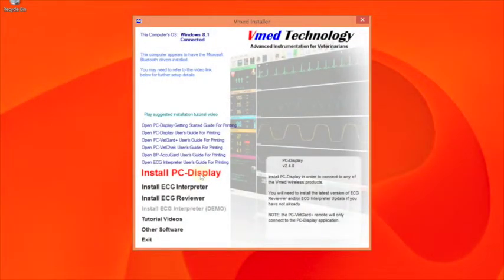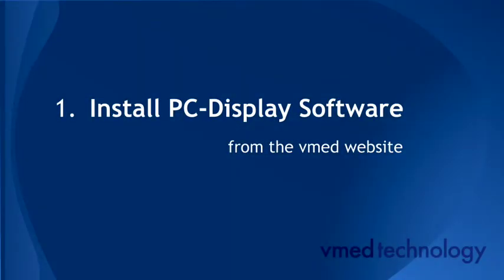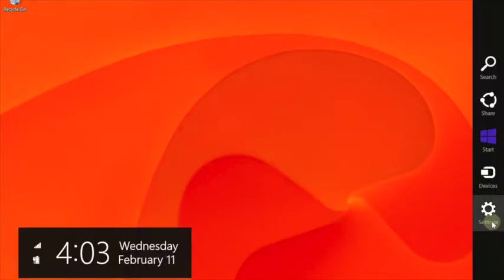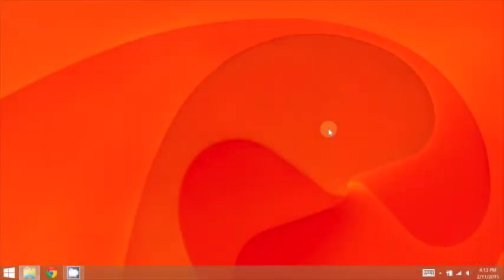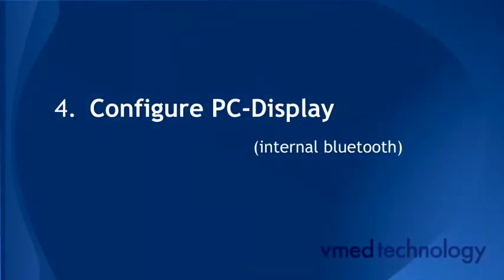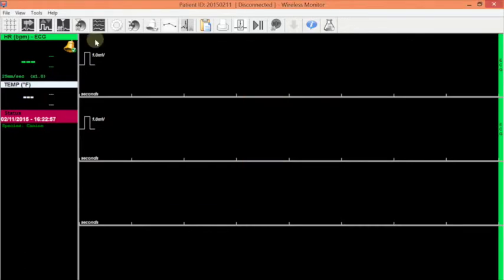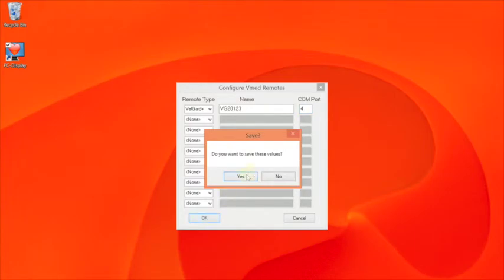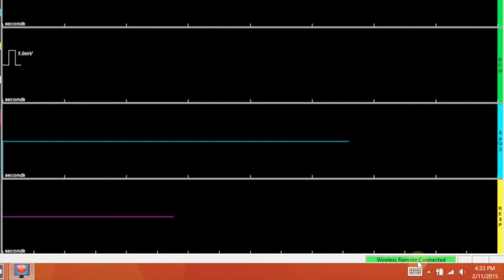PC-Display in Windows 8.1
This video shows how to install and connect to PC-Display in Windows 8.1